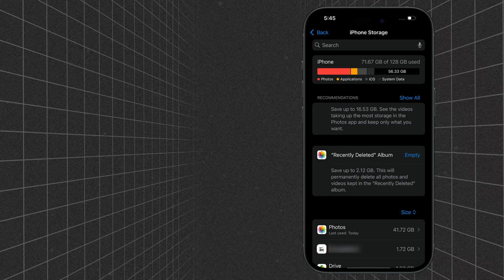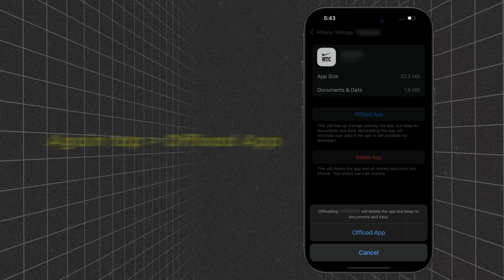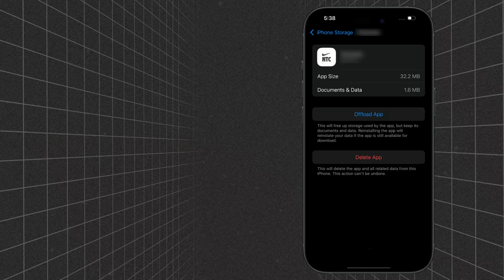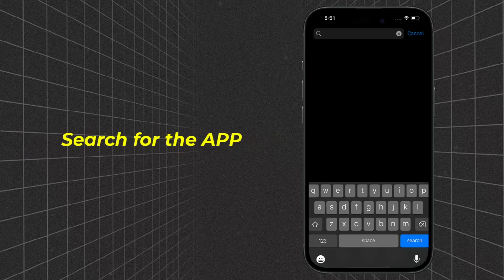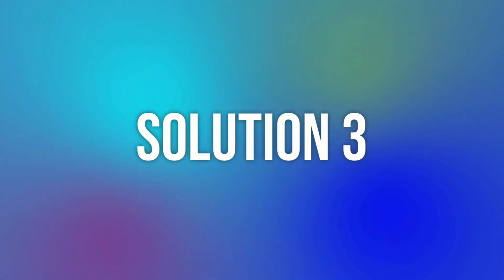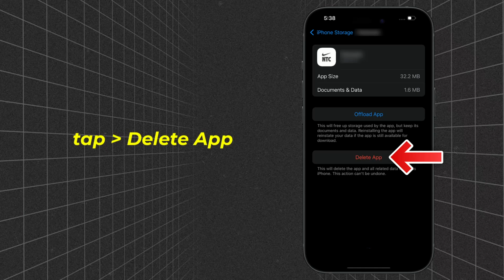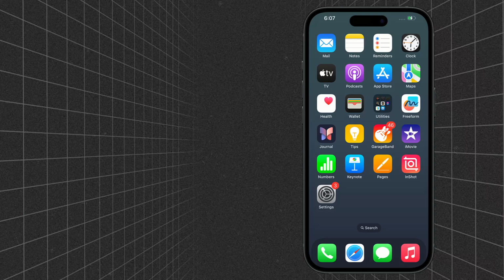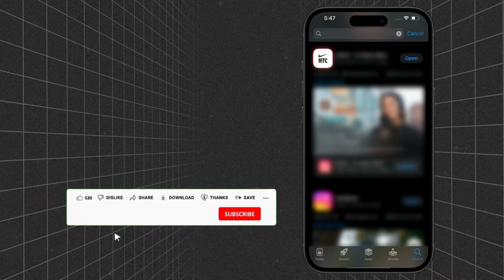Nike Training Club App Not Working: How to FIX Nike Training Club App Not Working (FIXED)